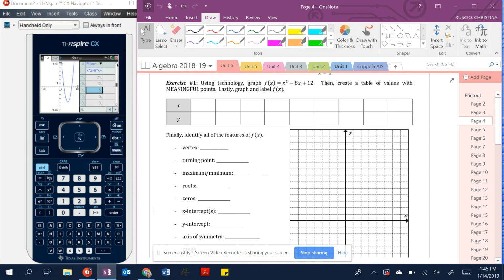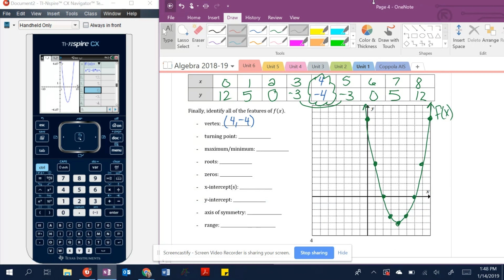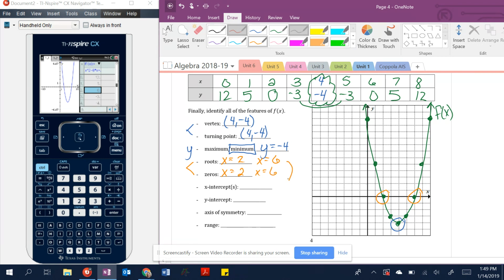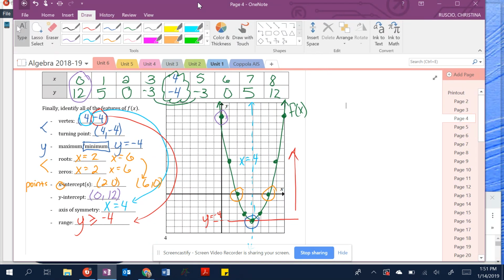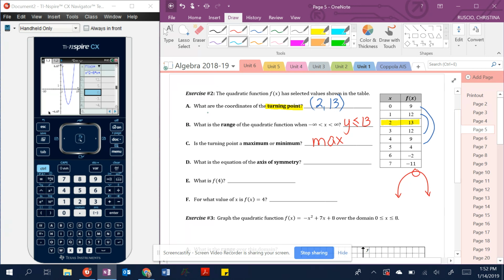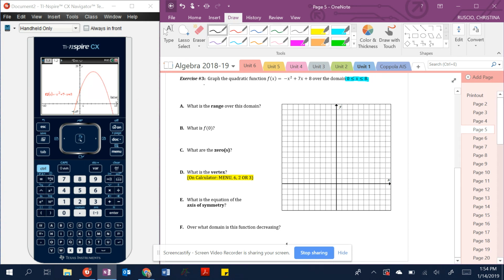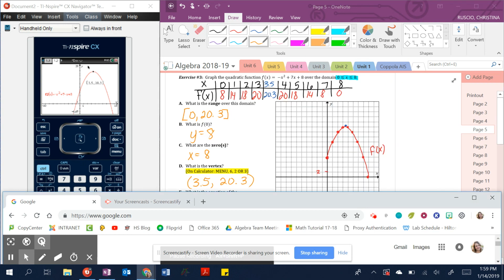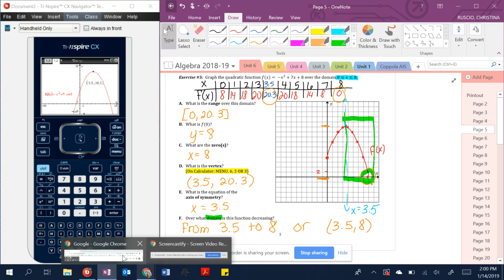6.1 Introduction to Quadratic Functions